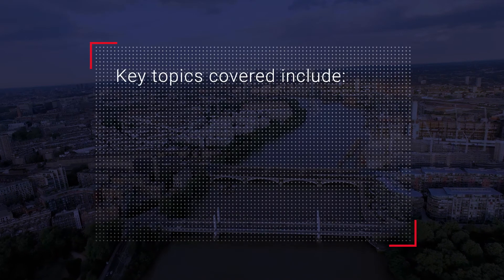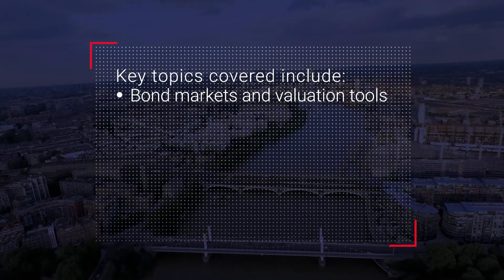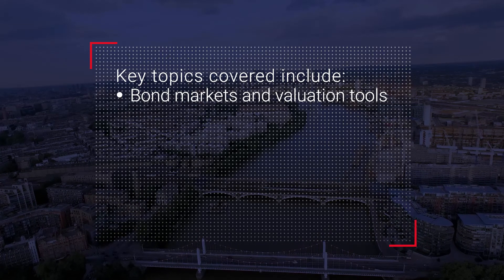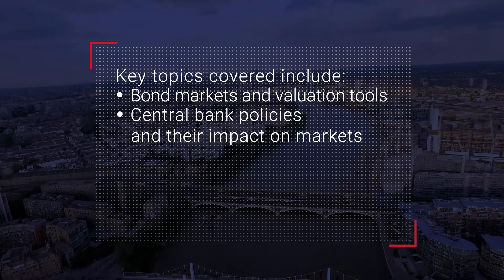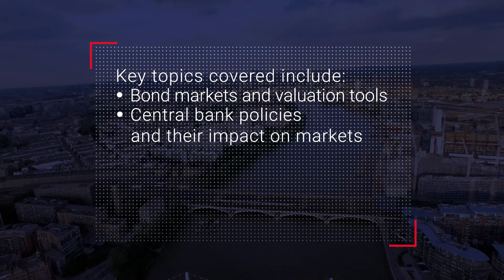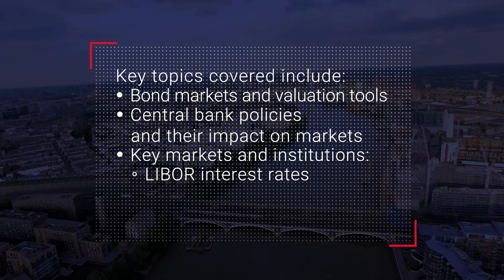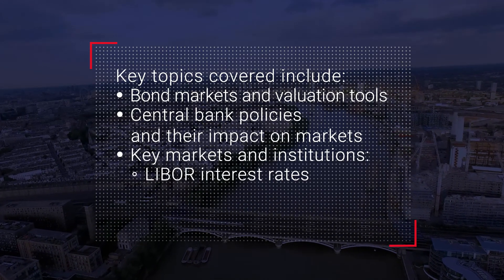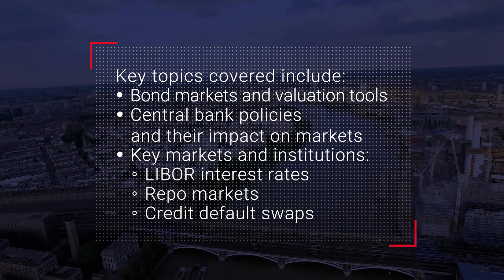LSE Executive Education Courses | Fixed Income: Markets, Securities and Institutions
A brief overview by Dr Martin Oehmke of the Executive Education short course; Fixed Income: Markets, Securities and Institutions. This course is also taught by Professor Ian Martin